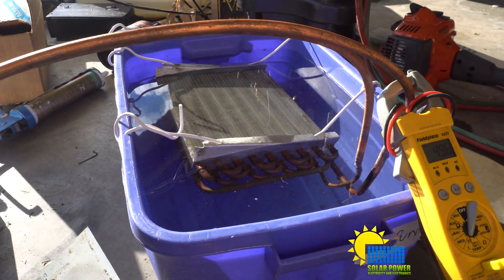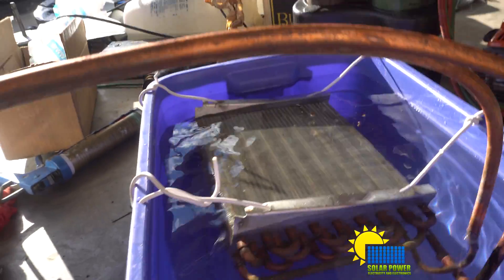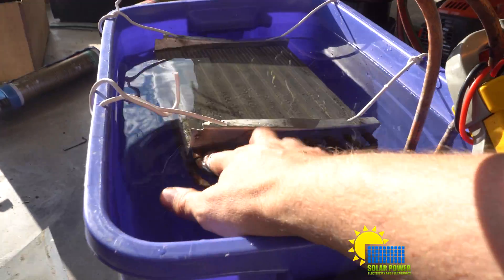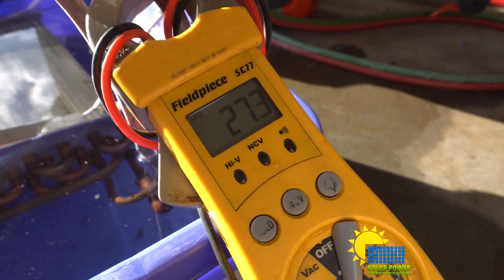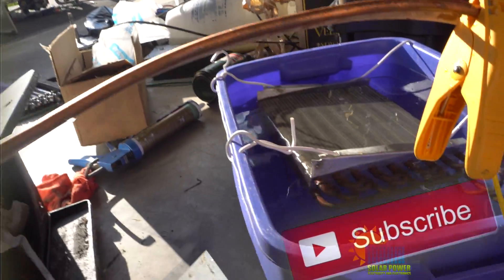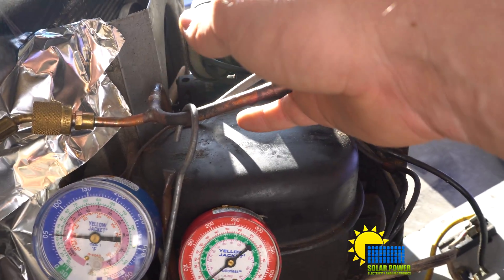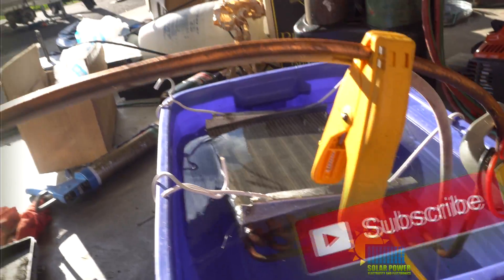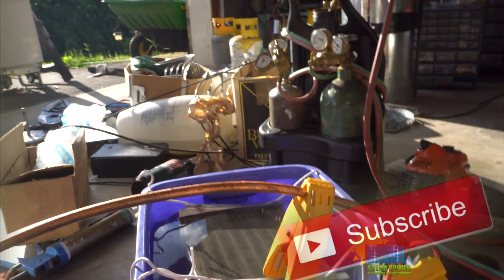Oil Super Cooled Chiller PC Prototype Miner How to remove HEAT!!!